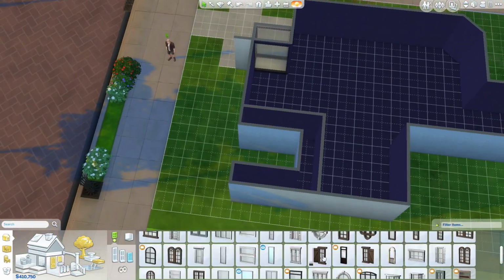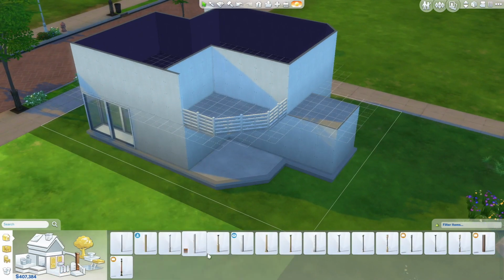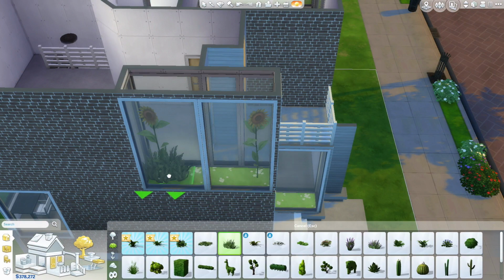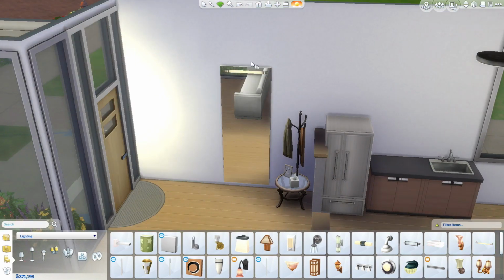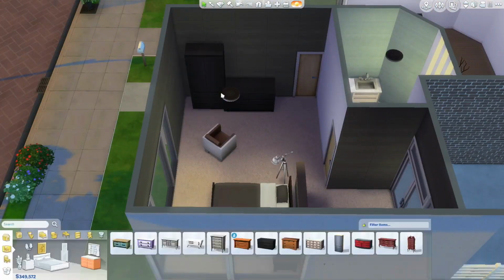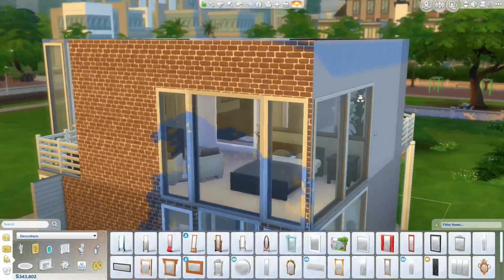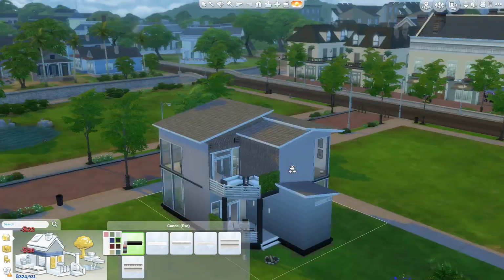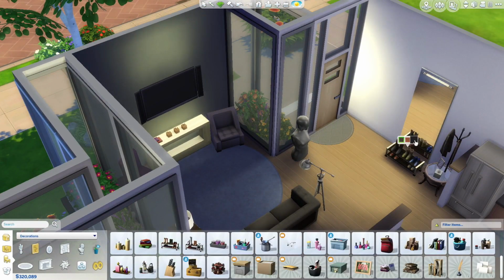The Sims 4 Speed Build - Outside In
You can download this build on the Sims 4 gallery by searching for my Origin ID (below). Feel free to suggest/request anything you'd like me to make!

Happy simming!